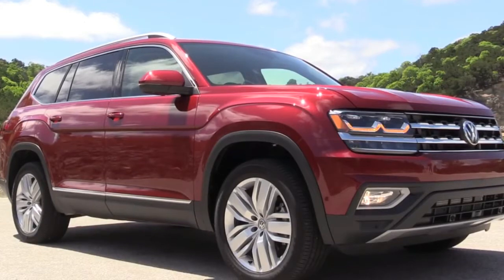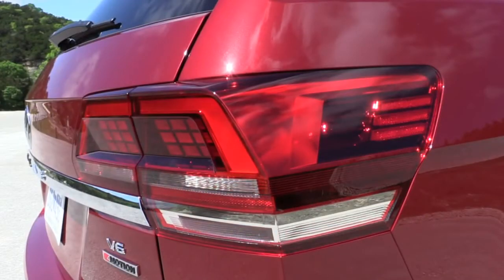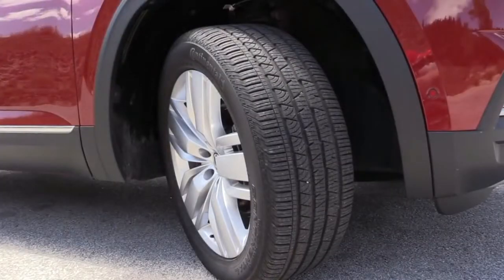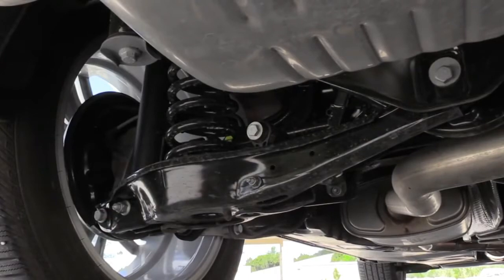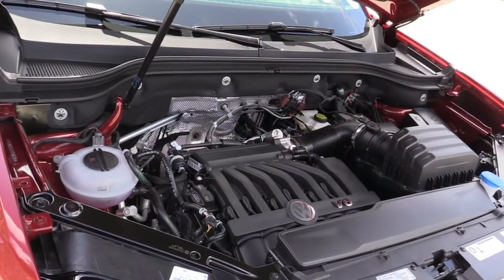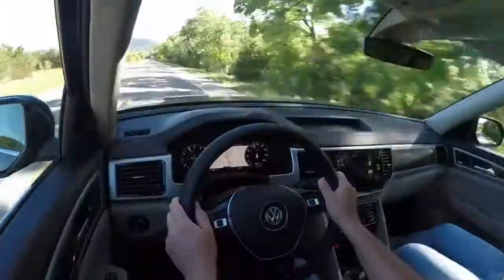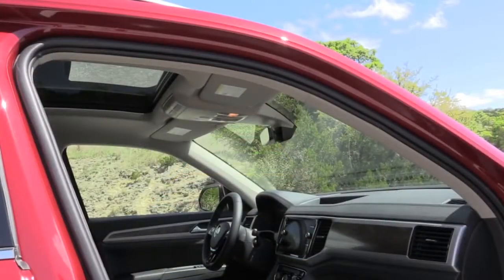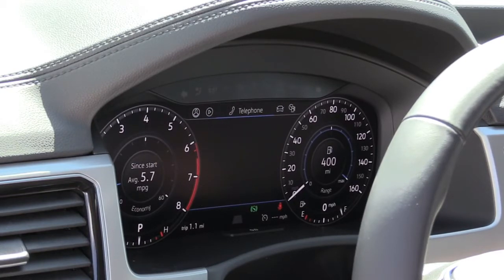Volkswagen Atlas Vs Volkswagen Tiguan 2018 Interior and Exterior Review Youtube HD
Volkswagen Atlas Vs Volkswagen Tiguan Interior and Exterior Review Youtube HD
With the Atlas, Volkswagen finally has a three-row SUV designed with the qualities that American buyers crave.

Many consumers like big SUVs, and the Atlas is just that, inside and out. In daily driving, the 3.6-liter V6 and smooth 8-speed automatic feel lively. But the SUV’s heft slowed it down in our 0-to-60 mph test, falling short of its competitors. Fuel economy of 20 mpg overall is on par for the class.

The Atlas doesn’t possess VW’s typical sporty character, because that isn’t a priority for most buyers in this category. Still, this expansive SUV is capable when the road becomes twisty. It delivers a driving experience that’s more engaging than the Honda Pilot or Toyota Highlander.
A renewed SUV push is now underway to try to make up for lost time, starting with the three-row Atlas and continuing with the second-generation Tiguan that’s considerably bigger than its Euro-centric predecessor. The new, bigger Tig now is one of the largest entries in the compact-crossover segment, with its 185.1-inch length exceeding the old Tiguan’s by nearly an entire foot and eclipsing key rivals such as the Honda CR-V, the Toyota RAV4, and the Nissan Rogue.